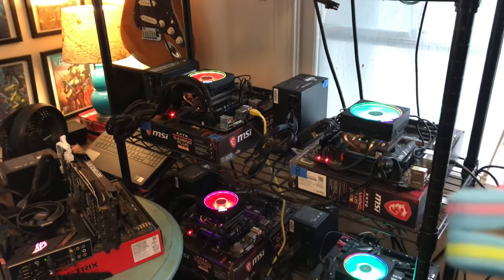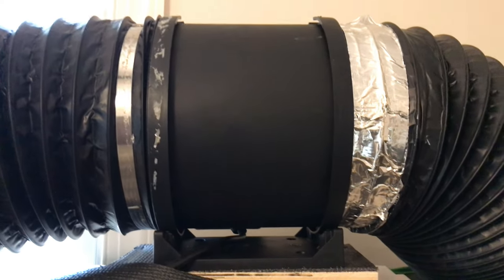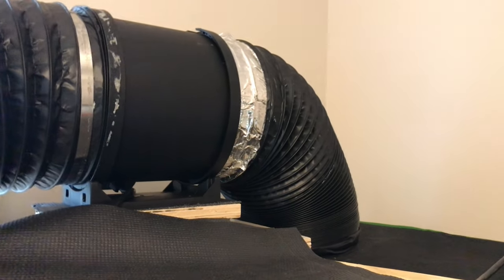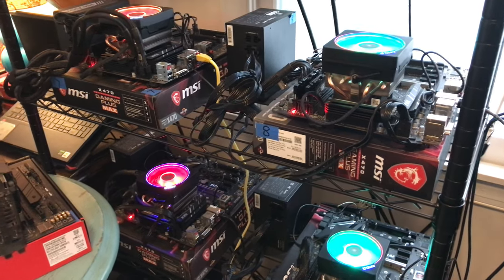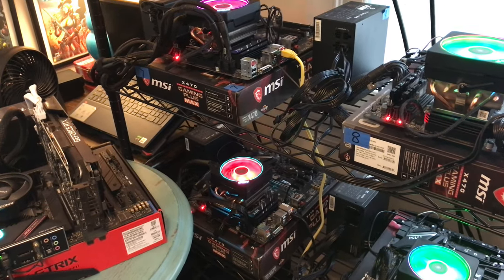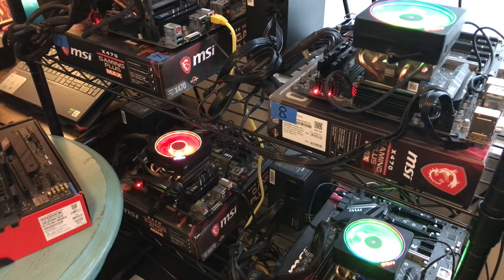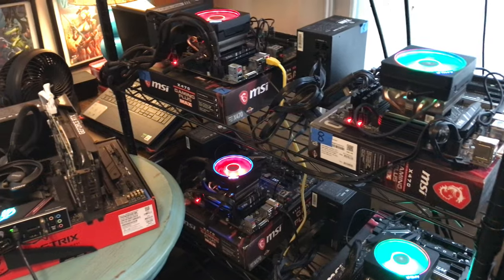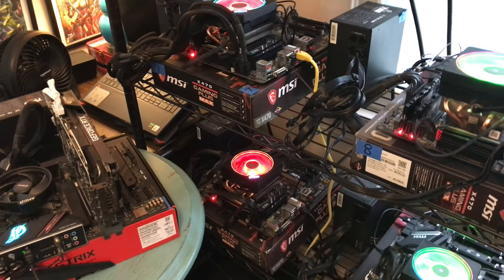The Problem with my GPU Grow Tent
It started making sounds in the motor. Took it apart and cleaned it. But is looks like the motor or bearing are failing. No real easy DIY to replace this. Only 8 months in use total piece of crap that cost $80. I found inline fans for $30 at Home Depot. I am going to use these form now on. Heat is a major problem with GPU farms. I need a reliable quality inline fan.

- 750W Power Supply
- 750W Server Power Supply Kit (656363-B21)

✅  Laptop Mining
- Lenovo Legion 5 1660 Ti GPU

Tip Jar Addresses:
► ETH:  0x3e45ccFd88fe3E5cA0c53A187b73C46f7358C025
► BTC:  bc1qwn0mye0jqj77m3wmrhj5sfaxcn8aca9rccw0cd